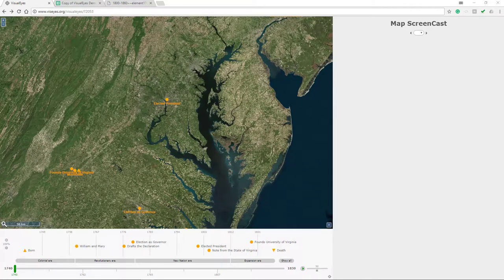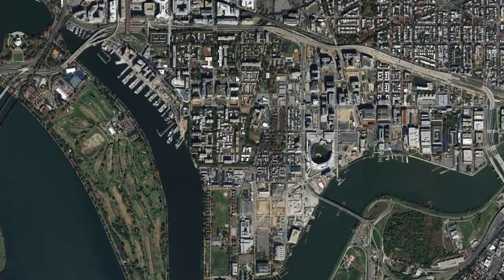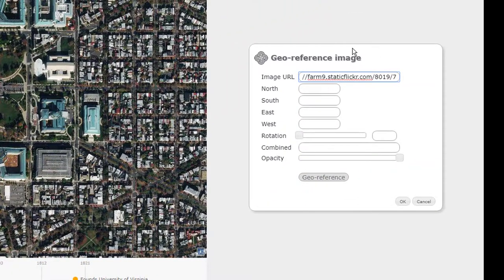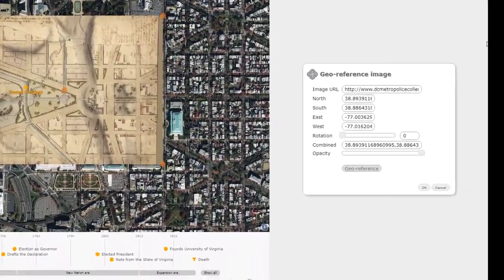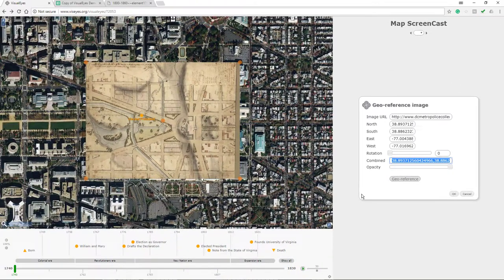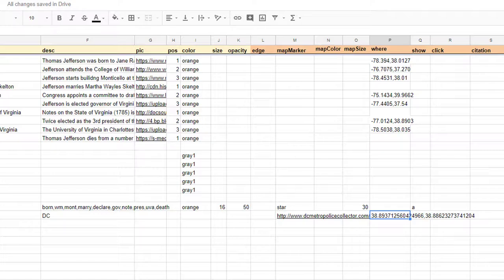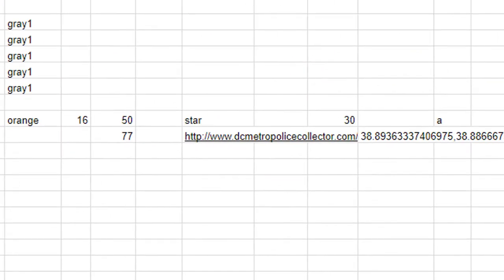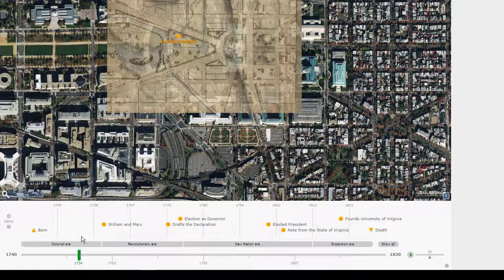VE Adding Layers to map